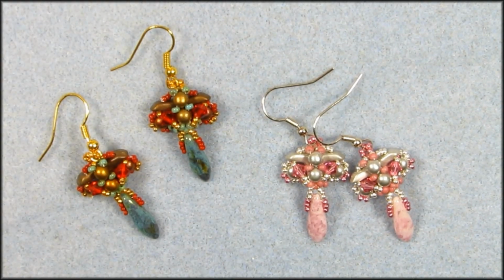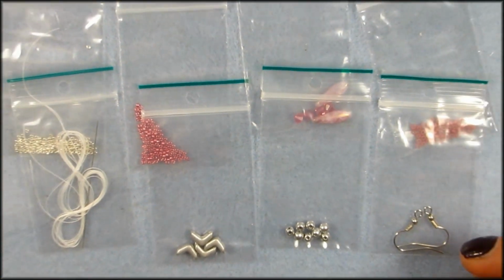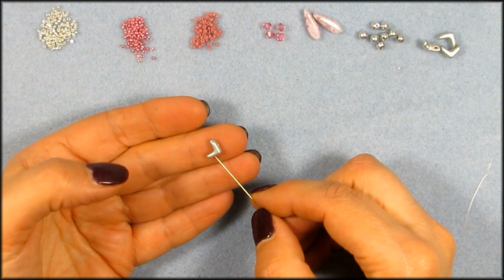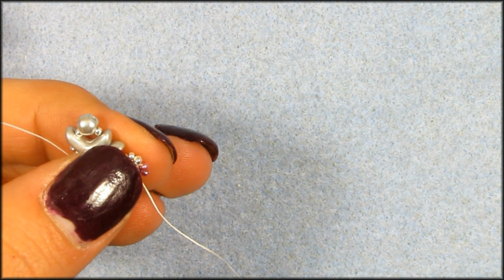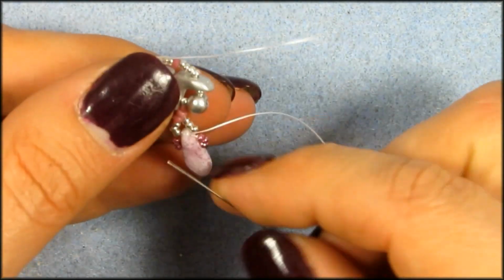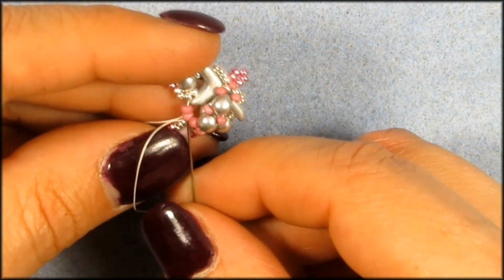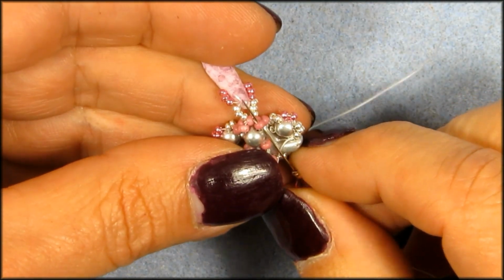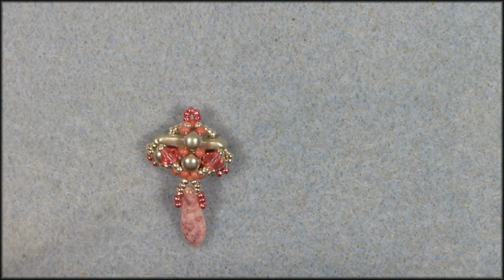Beading4perfectionistst : Doodles earring (Art Nouveau style) beading tutorial